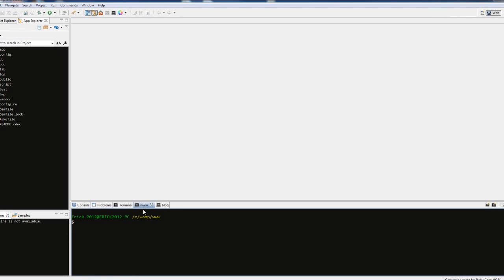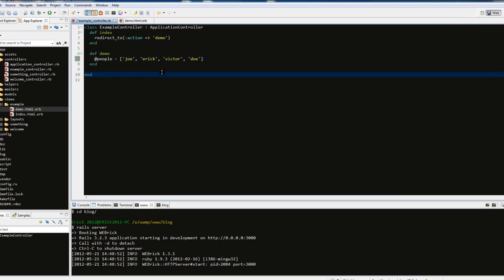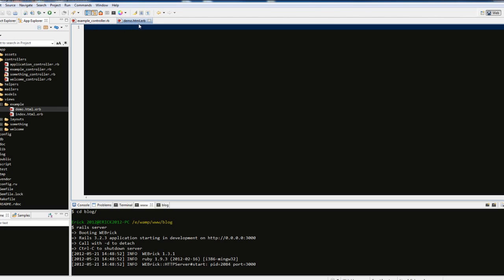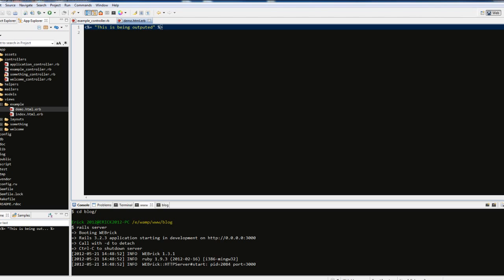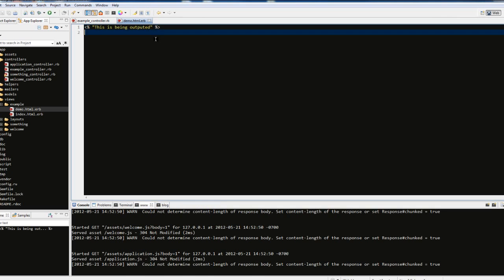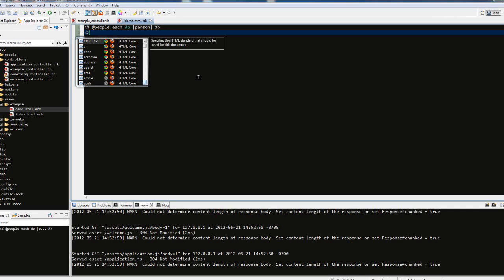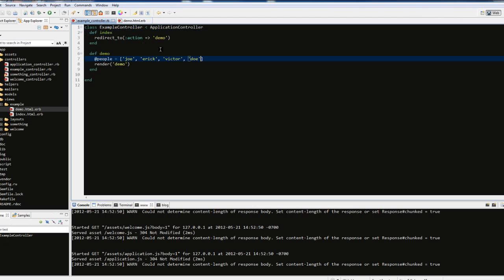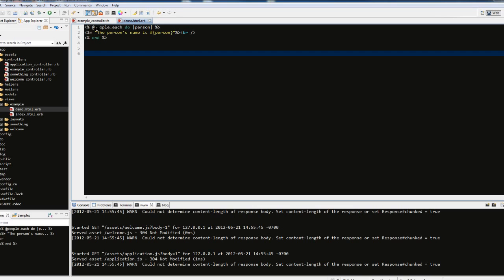Ruby on Rails Tutorial for Beginners - Instance Variables and Embedded Ruby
Ruby on Rails Tutorial for absolute beginners on Instance variables which is going allow us to passed information from the controller to the view. Ruby on Rails embedded ruby allows us to embed Ruby code with ruby tags. There are 2 types of ways to embed Ruby one will allow us to return something, the other will allow us to output to the string as html strings or other formats such as xml or json. In future Ruby on Rails tutorials for beginners we will be using haml, which is a pre-processor to make our views cleaner and nicer to look at.

ruby on rails for absolute beginners
ruby on rails 3 tutorial
ruby on rails 3.2 tutorial
ruby on rails beginner tutorial
ruby on rails for beginners
Ruby on Rails screencast